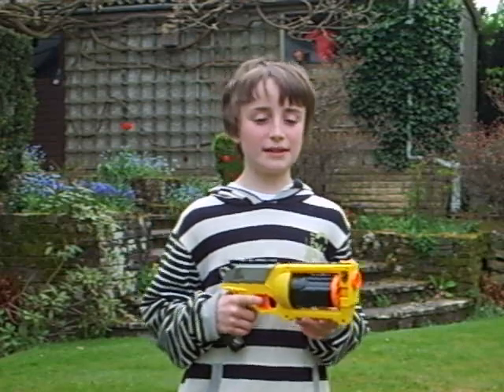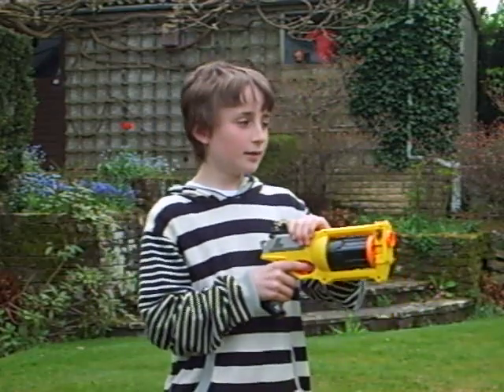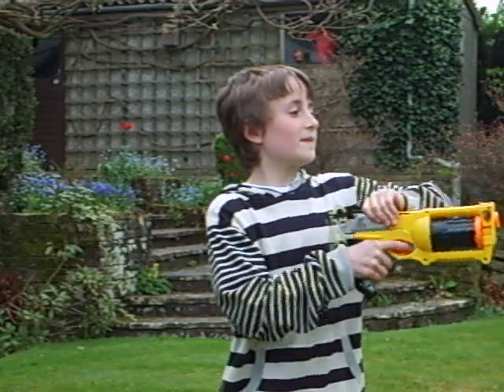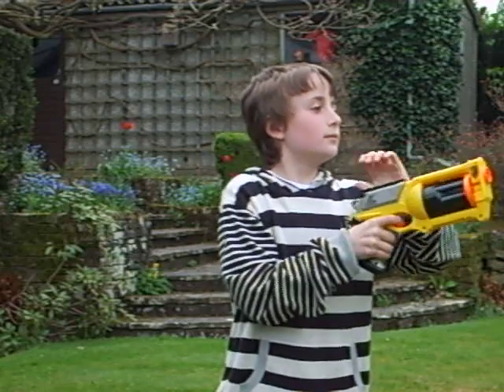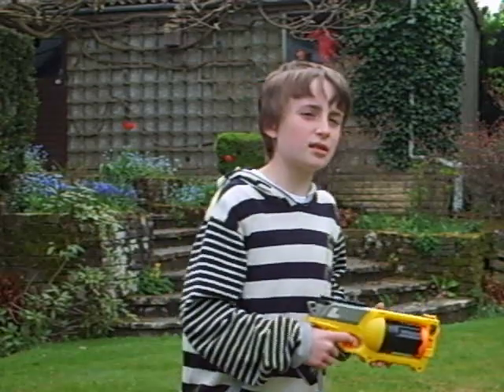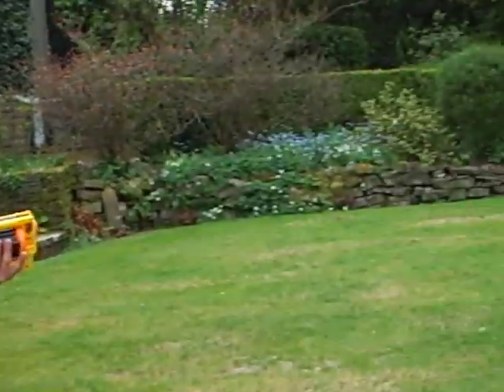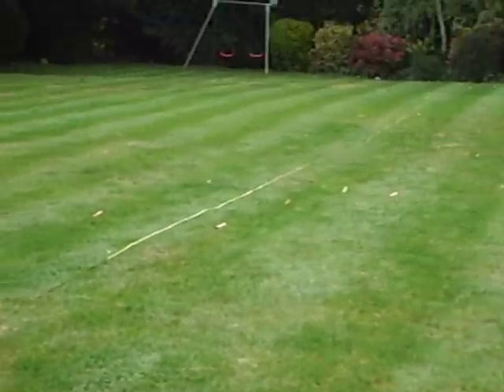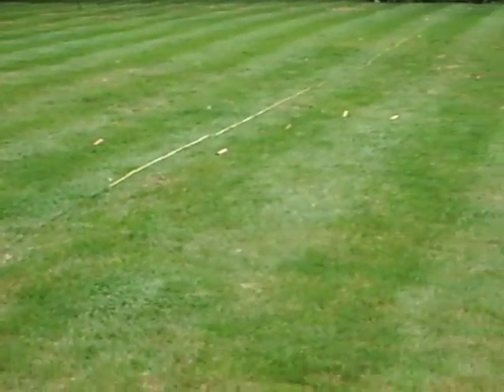Nerf maverick rapid fire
1.4/sec